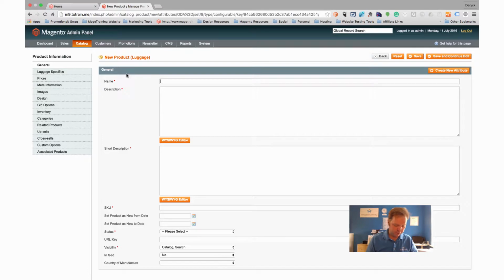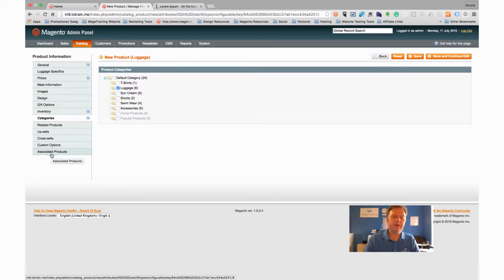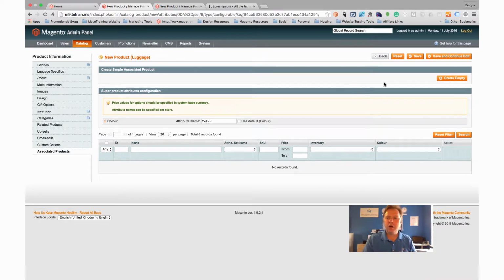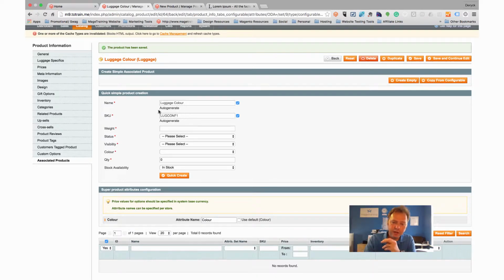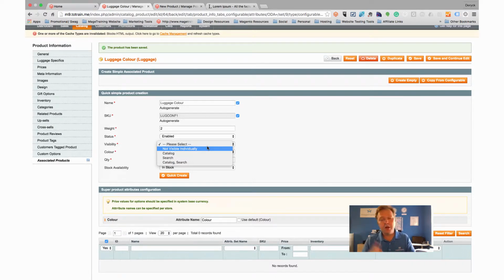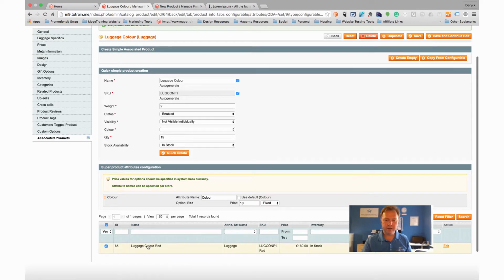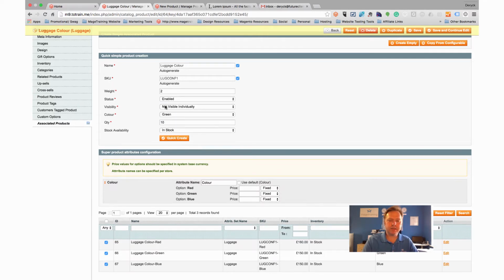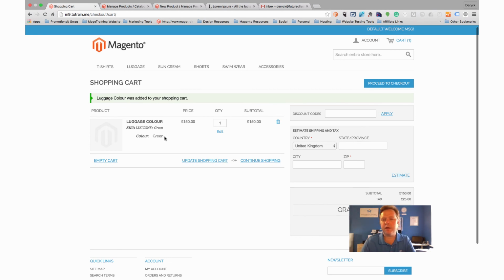16. Creating Magento 1 Configurable Products - Product Details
Magento 1 configurable products. Completeling basic product details.